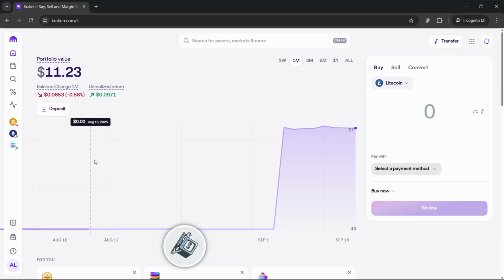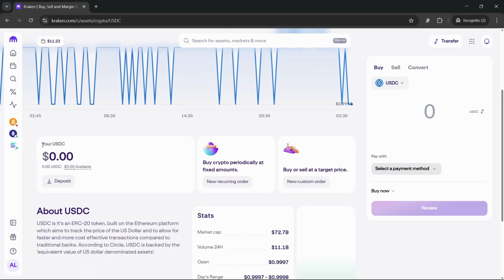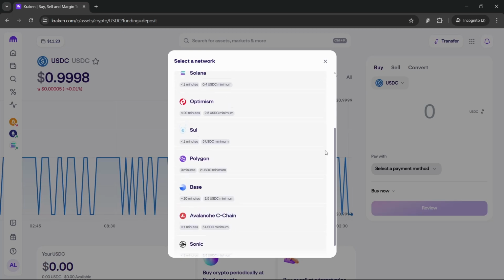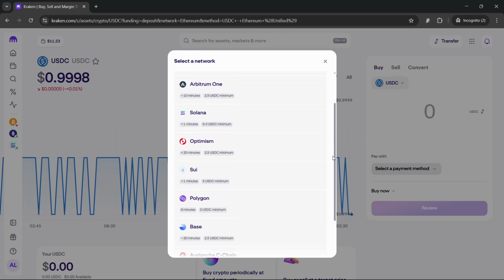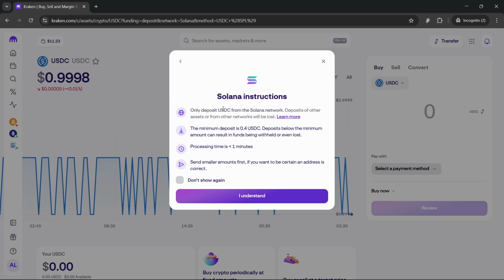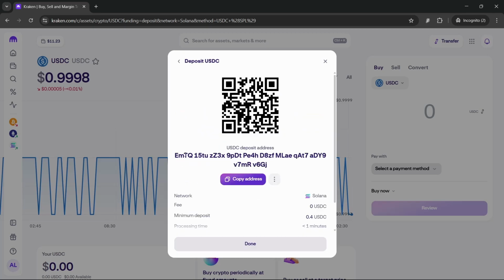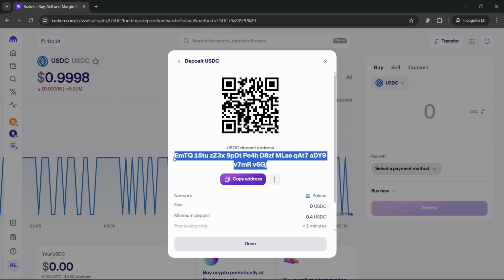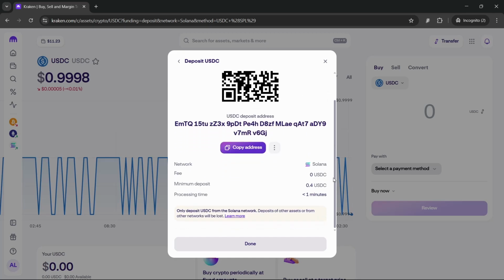Kraken - How To Find & Use USDC Wallet Address (Any Network)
- This easy guide shows you how to find and use your USDC wallet address on Kraken for deposits and withdrawals. Learn how to select the right network (Ethereum, Solana, etc.), generate your address, send and receive USDC securely, and avoid common mistakes.